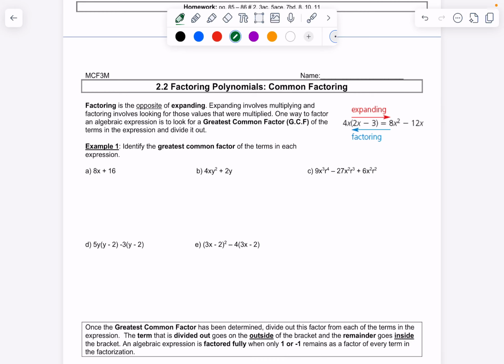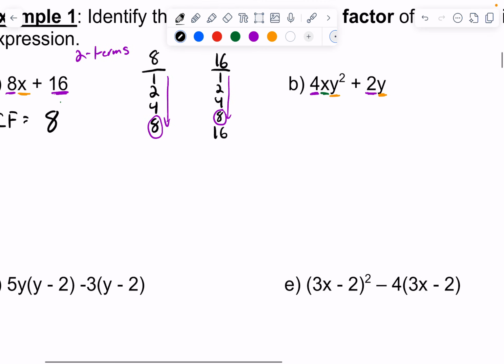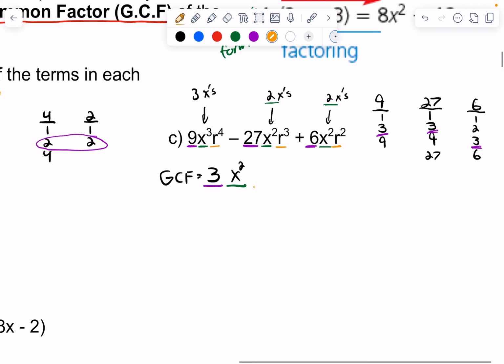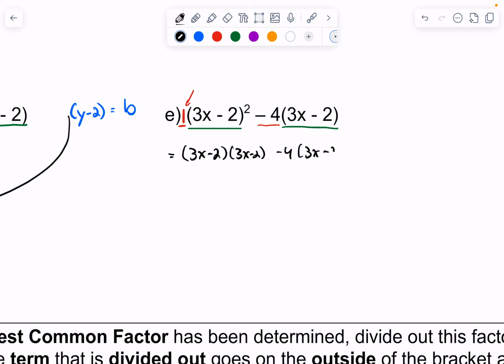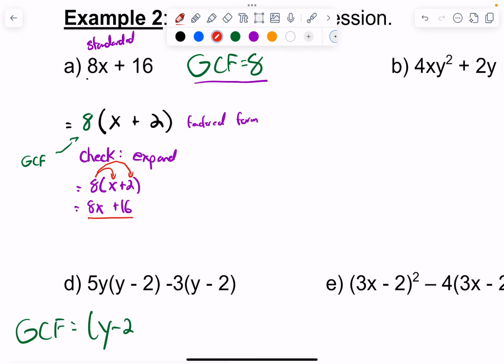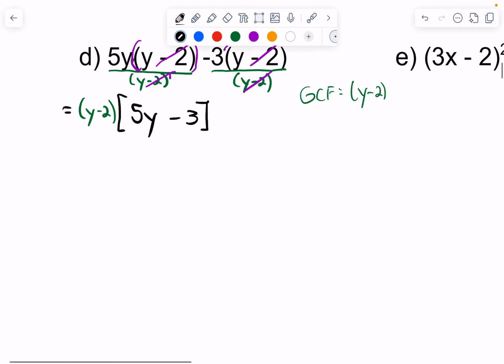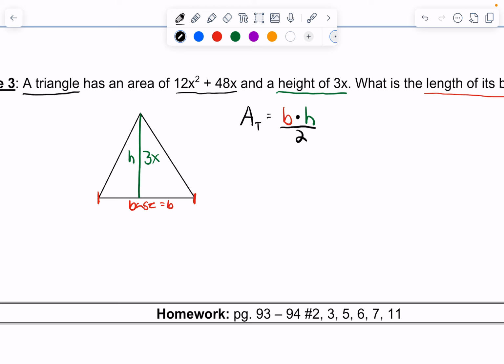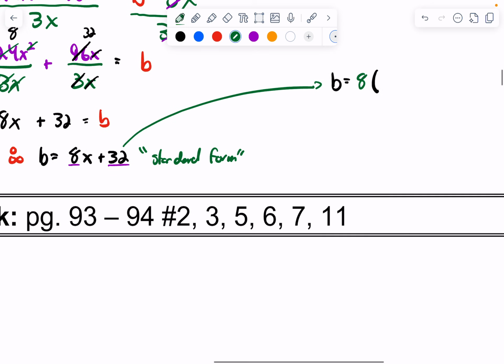2.2 - Common Factoring